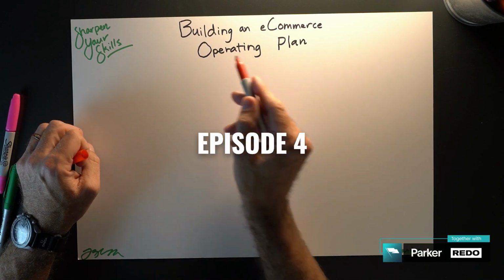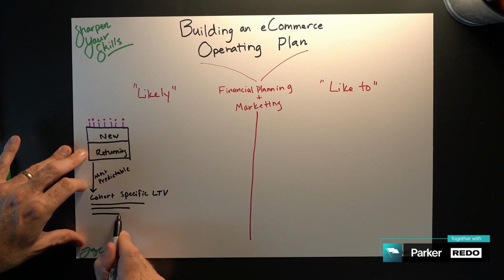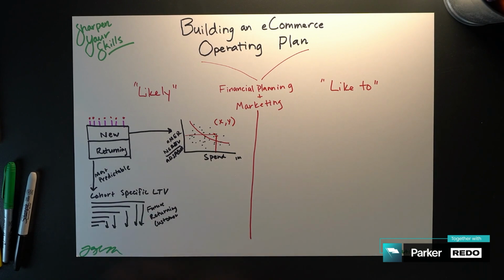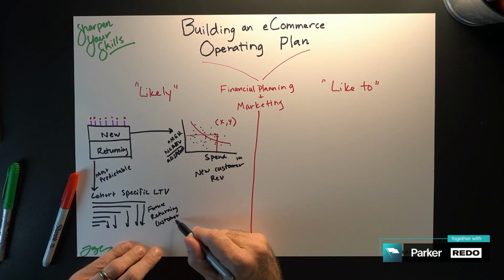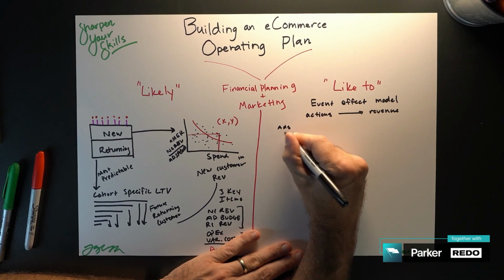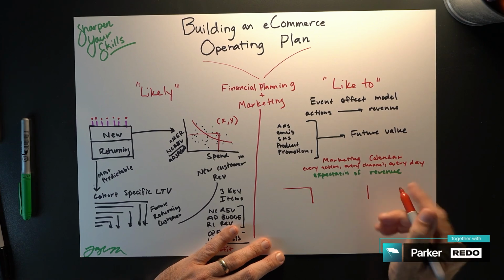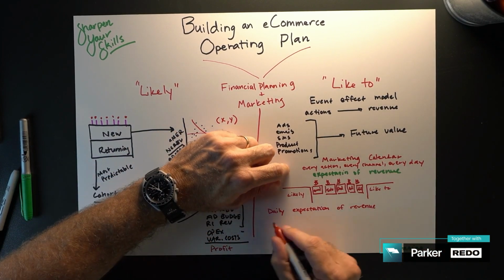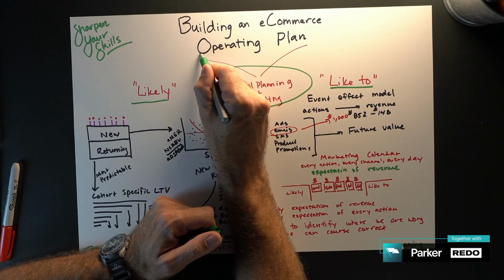This Proven Plan Will Make Your Brand Profit in 2025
Struggling to create a reliable plan for your ecommerce business? In this episode of Sharpen Your Skills , we break down how to build an operating plan that combines financial planning (FP&A) with a comprehensive marketing strategy. Learn how to forecast revenue using proven models like the "Revenue Layer Cake" and align your marketing calendar with financial goals for predictable, profitable growth.

Discover actionable insights, including:
-How to model returning and new customer revenue
-The critical role of acquisition efficiency (AMER) in scaling your ad spend
-Why combining your marketing calendar and financial forecast is a game-changer

Whether you’re a seasoned CEO or just starting out, this step-by-step guide will help you bridge the gap between your current performance and future goals.

Ready to optimize your ecommerce business? Watch now and take your planning to the next level!

Don’t forget to comment "MODELING" for access to receive our Revenue Cake Scaling Guide.